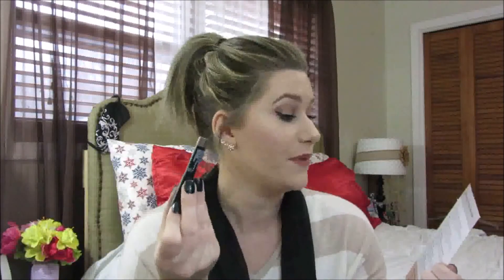December BirchBox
Hello my beauty babes! This month is my first month receiving BirchBox! I had been debating to cancel my monthly subscription to Ipsy an try another but then I decided why not try both! For my first box I must say I am pretty pleased. The samples are great products! A mix of beauty and hygiene! What more could a girl ask for? Well maybe clothes... or shoes... or purses ok and jewelry. OK that's besides the point. Point being... I am a proud owner of a BirchBox subscription! I can't wait to see what January has in store.